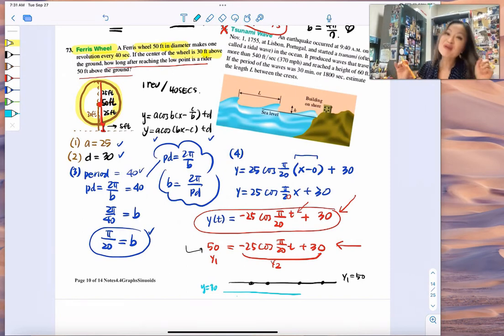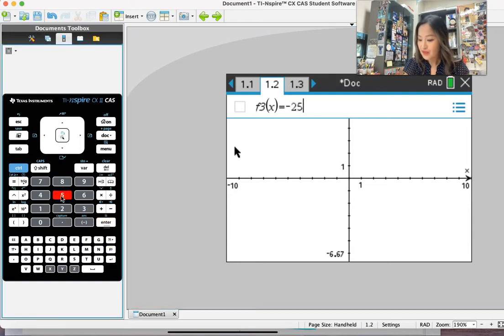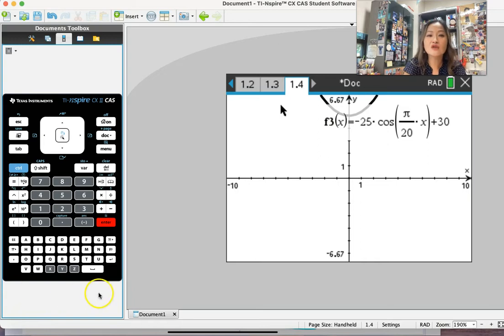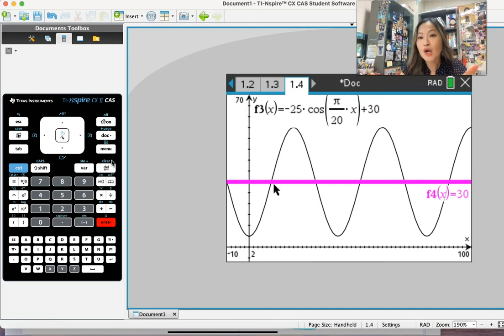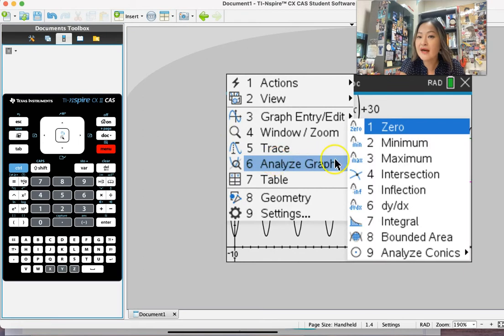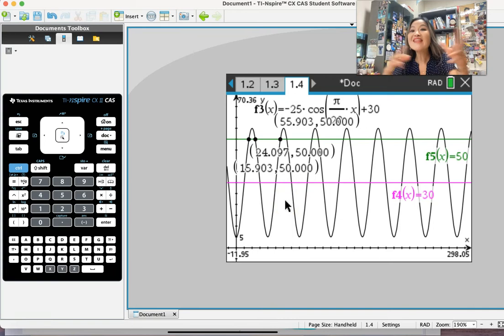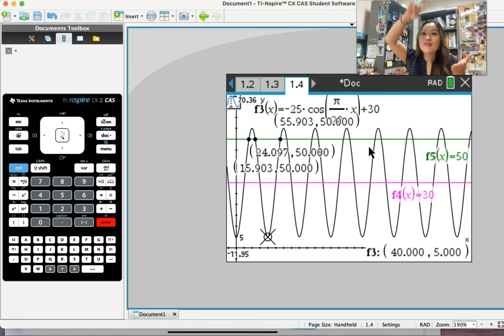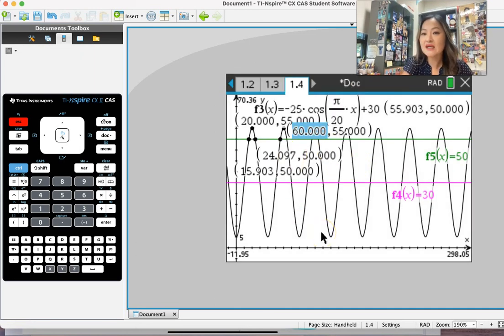4 4Notes#73FerrisWheelProbCalc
Continuing from Notes 4.4 Part 9 Ferris wheel problem with the calculator